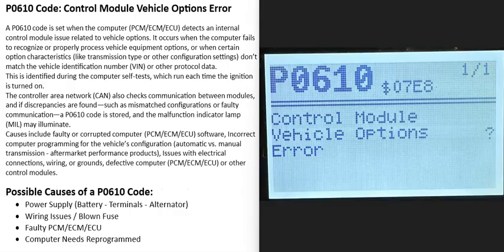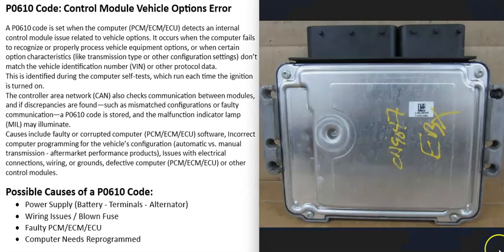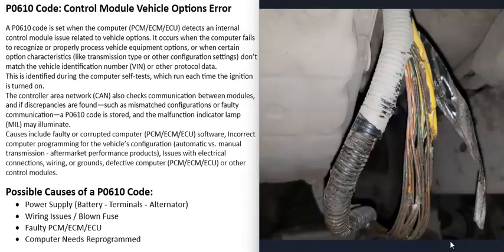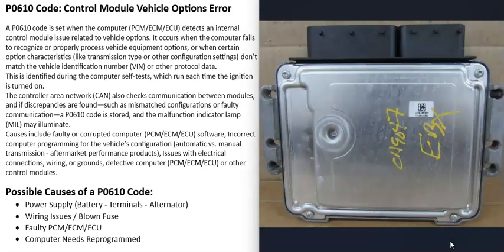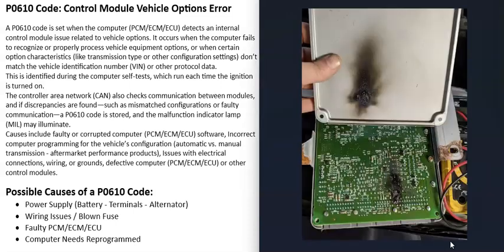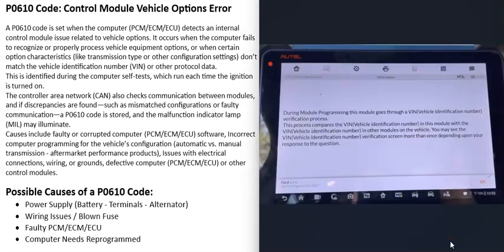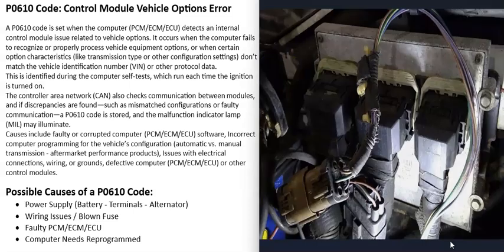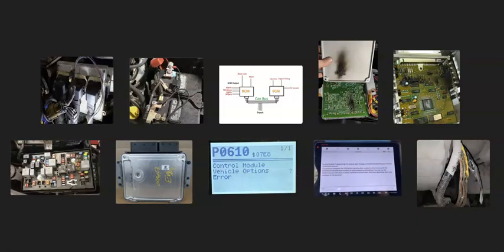Causes and Fixes P0610 Code: Control Module Vehicle Options Error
How to fix P0610 Code: Control Module Vehicle Options Error
A P0610 code is set when the computer (PCM/ECM) detects an internal control module issue related to vehicle options. It occurs when the computer fails to recognize or properly process vehicle equipment options or when certain option characteristics (like transmission type or other configuration settings) don’t match the vehicle identification number (VIN) or other protocol data.
This is identified during the PCM’s self-tests, which run each time the ignition is turned on.

The controller area network (CAN) also checks communication between modules, and if discrepancies are found—such as mismatched configurations or faulty communication—a P0610 code is stored, and the malfunction indicator lamp (MIL) may illuminate.

Causes include Faulty or corrupted computer (PCM/ECM/ECU) software, Incorrect PCM programming for the vehicle’s configuration (automatic vs. manual transmission - aftermarket performance products), Issues with electrical connections, wiring, or grounds, Defective computer (PCM/ECM/ECU) or other control modules.

Possible Causes of a P0610 Code:
Power Supply (Battery - Terminals - Alternator)
Wiring Issues / Blown Fuse
Faulty PCM/ECM/ECU
Computer Needs Reprogrammed